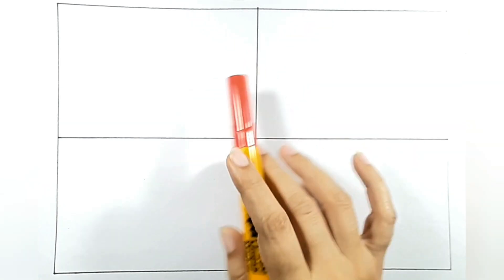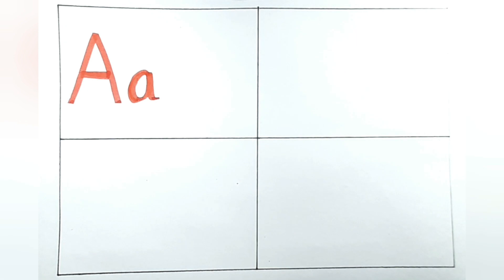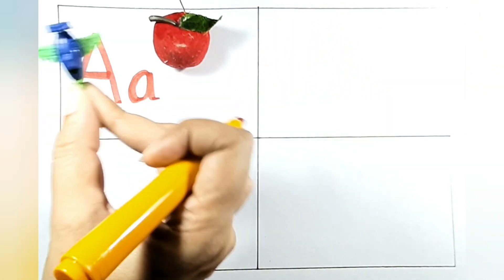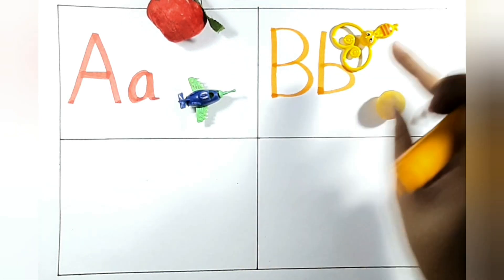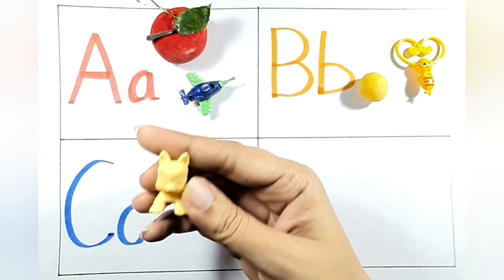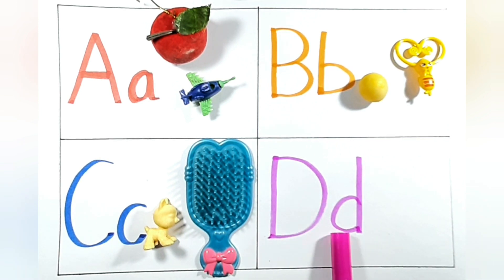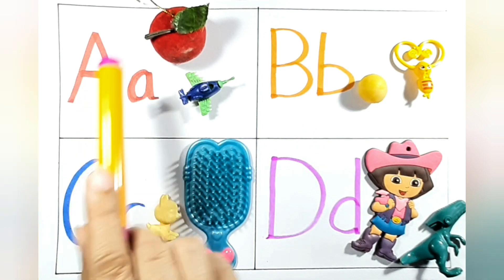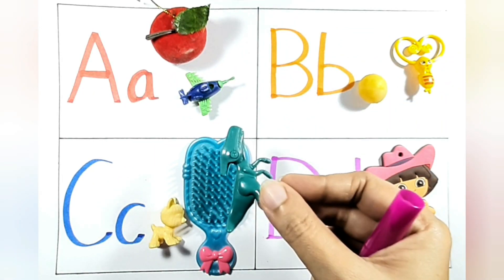Alphabets for kids | abcd | A for apple B for ball | P45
alphabets